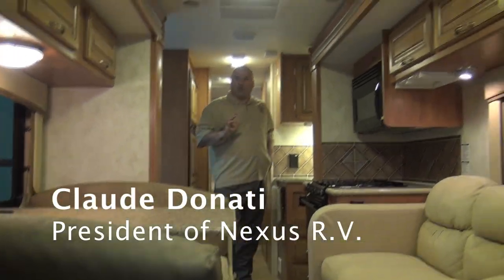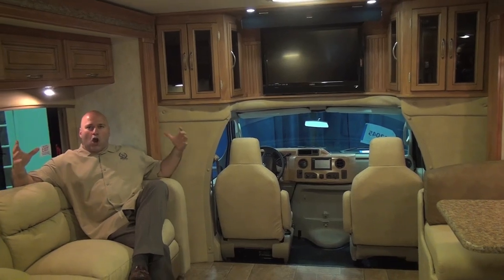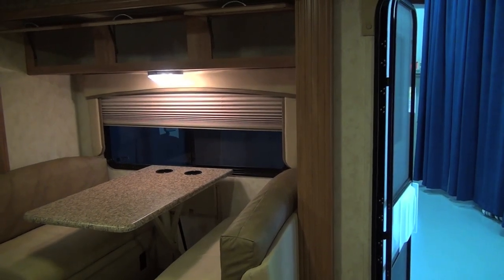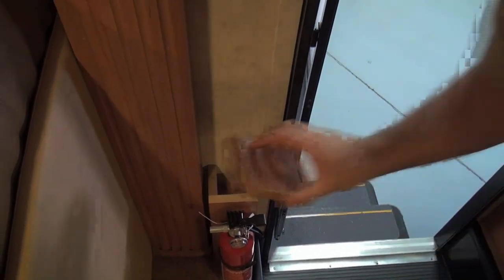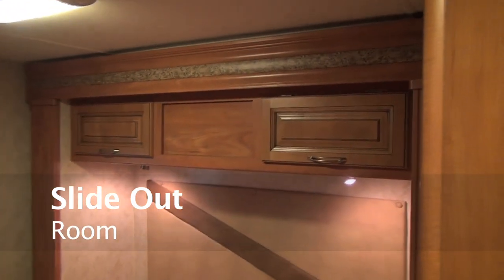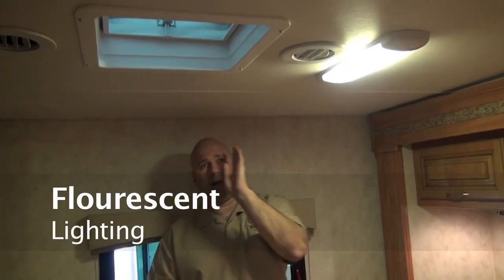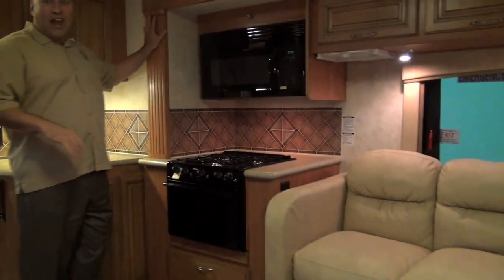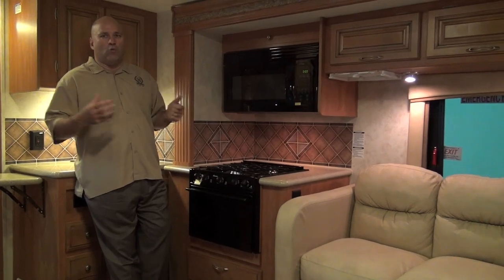NeXus RV Viper 29V Interior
NeXus RV Viper 29V Interior Tour